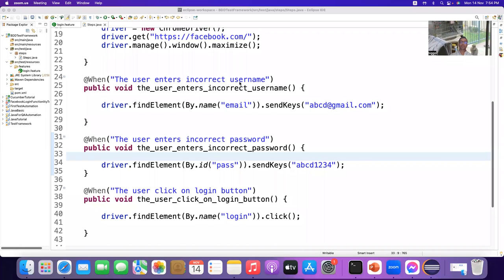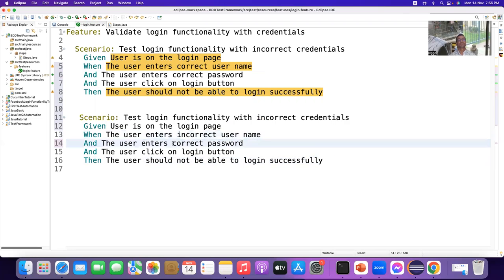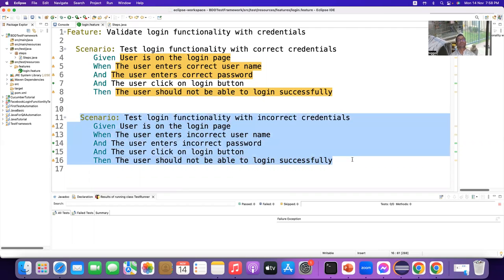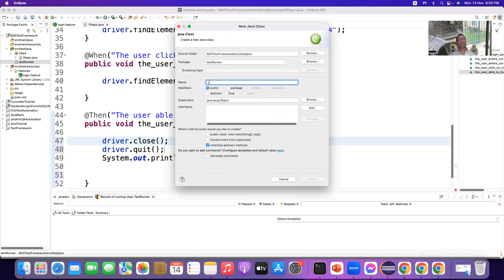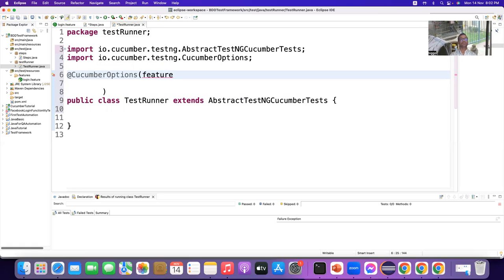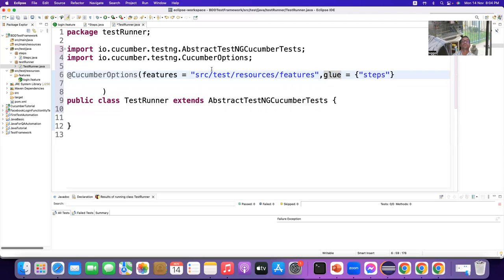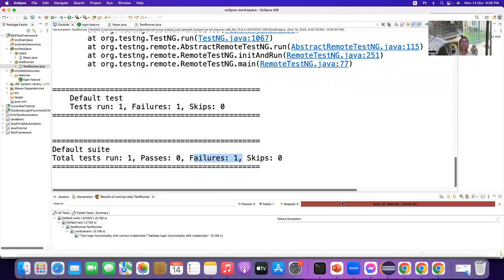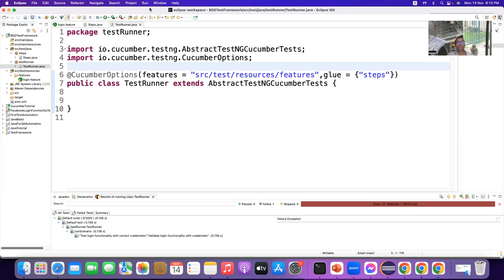BDD CUCUMBER FUNDAMENTALS-02